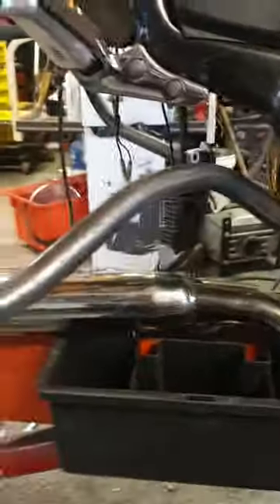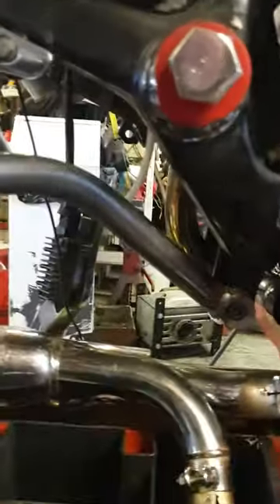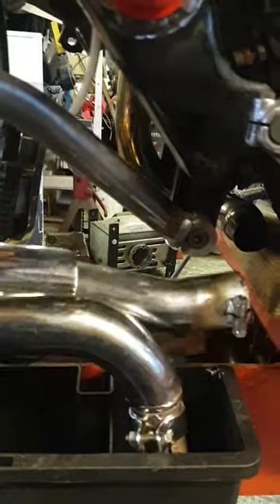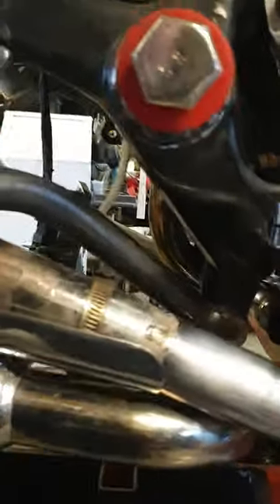Rhino trikes create a funky one off frame for a Yamaha Virago 1100 trike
@rhinotrikes We're building a one off Yamaha Virago trike for a customer. Obviously, the model is too old to create a bespoke frame kit, so we've used our old Suzuki Intruder frame jig and tweaked a few bit's to suit the Yamaha. The axle build will follow which will be a conventional live axle but floating at the front on our unique Harley Sportster developed Poly bushes. It's also going to feature an electric reversing motor which we've fitted to our Intruder trikes on many occasions. Ride Three folks!